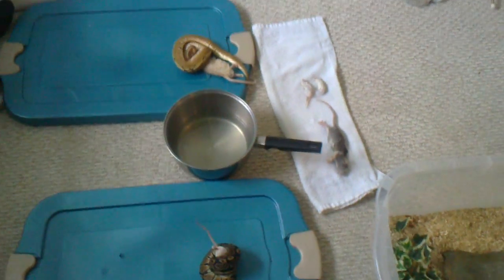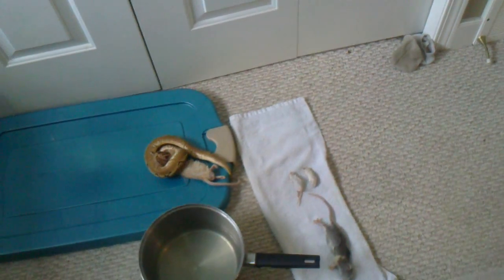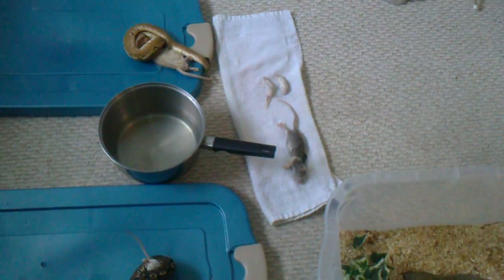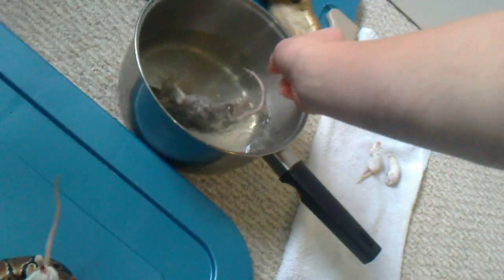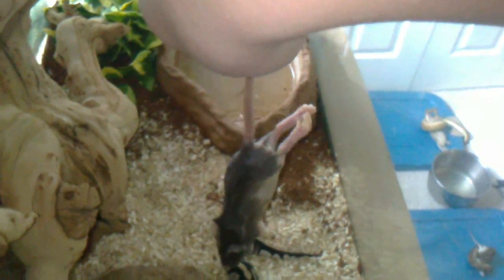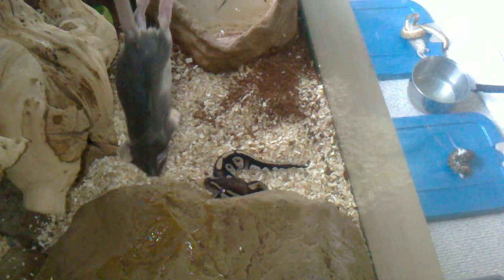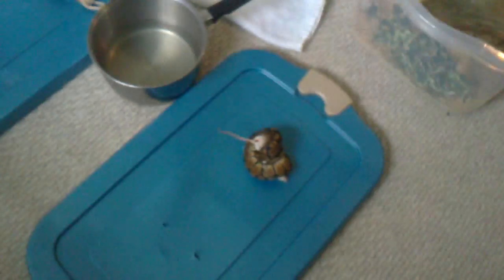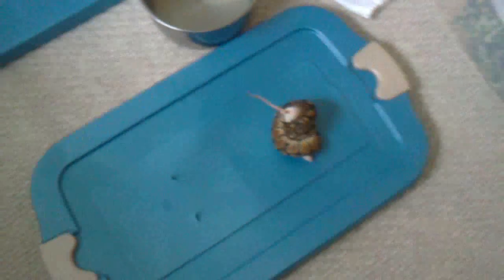Feeding the Ball Pythons Part : 2